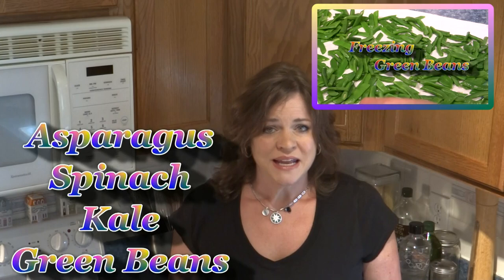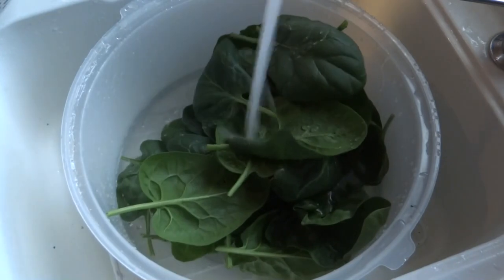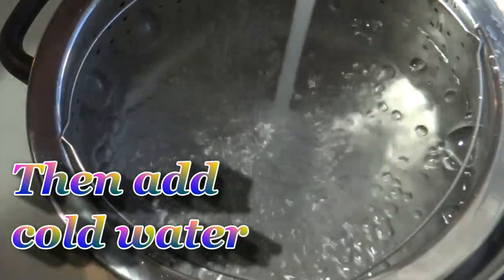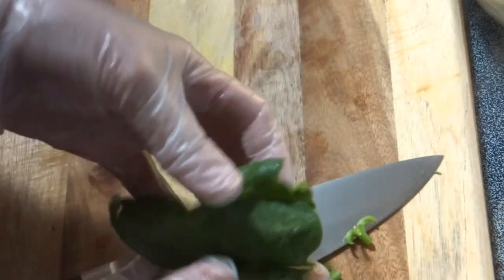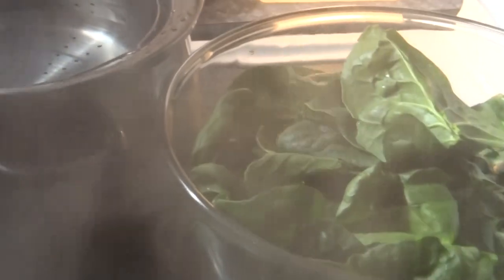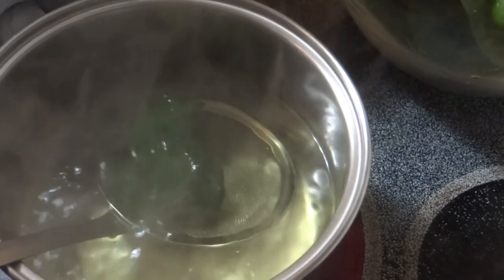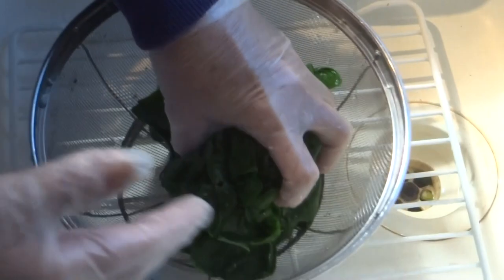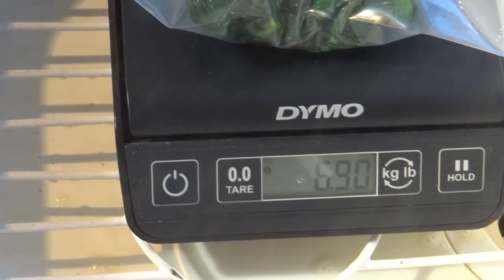How to Blanch Spinach for Freezing and Closer Look at the Weight of Fresh VS Blanched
Well it is my first harvest of spinach this spring with more to come.  Unfortunately, I am unable to use the first harvest because I am going out of town. I will show you how I freeze my vegetables when they are in full production but I don't have time to prepare them for a meal.
Check out the included links for ideas on how you can use fresh spinach for delicious recipes.